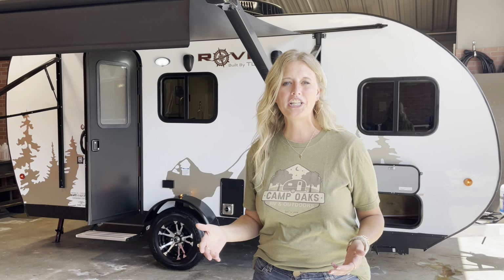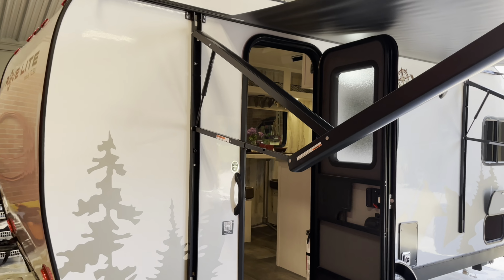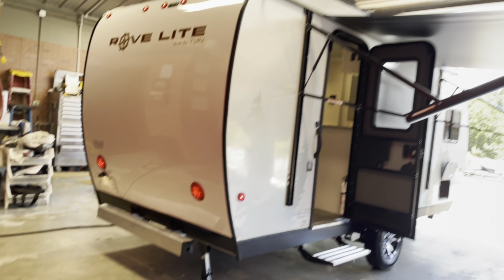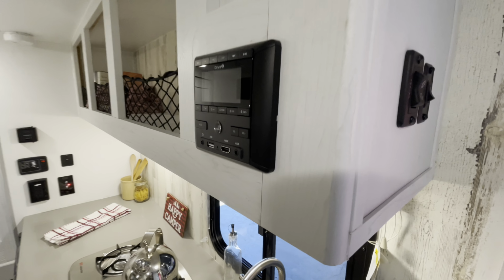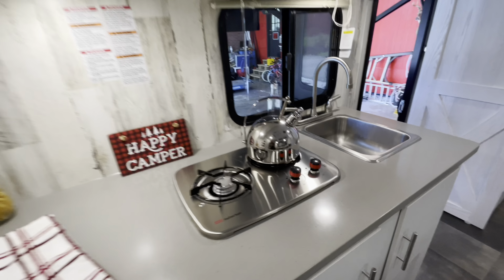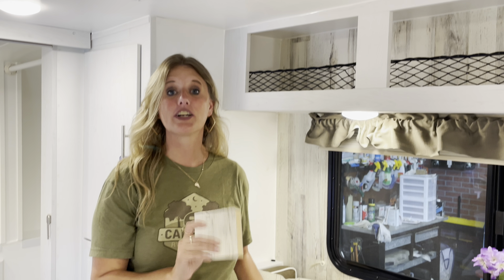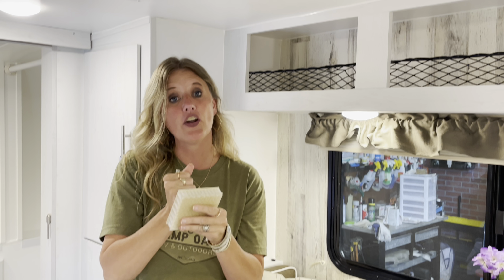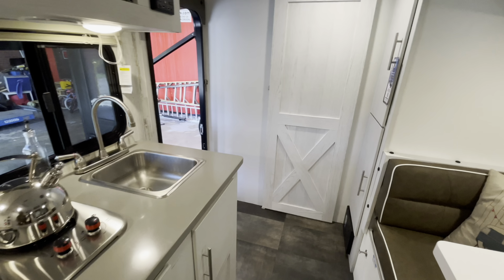2023 Rove 16RB by Travel Lite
Want to see a super small and lightweight trailer? This is it! This Rove only weighs just at 2,000lbs. It sleeps 3! This Rove features a real bathroom, a private sleeping area plus all the great things we like about Travel Lite- all aluminum exterior build, gel coat fiberglass, tankless water heater, one piece, seamless, no rubber roof, electric awning, outside shower, plus more! The 2023 models also include a built in Tuson Sway Control.